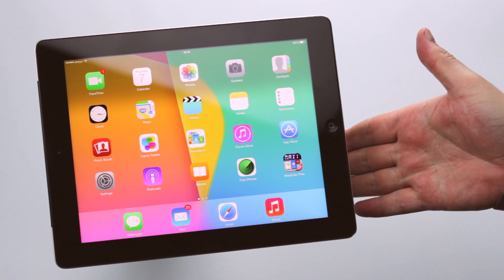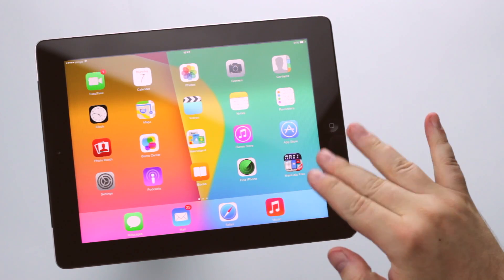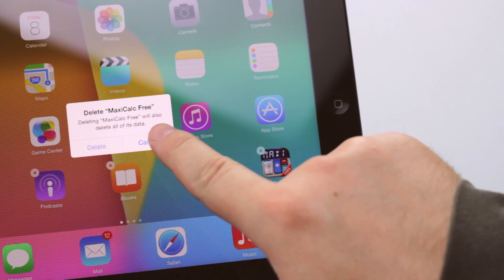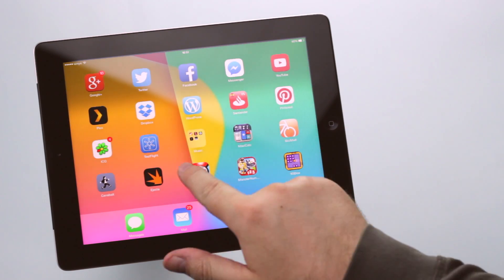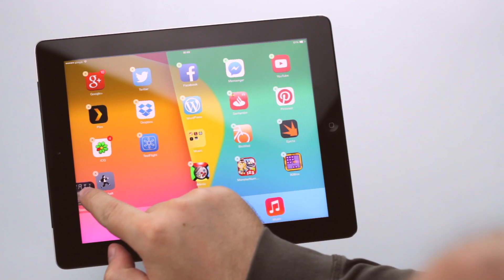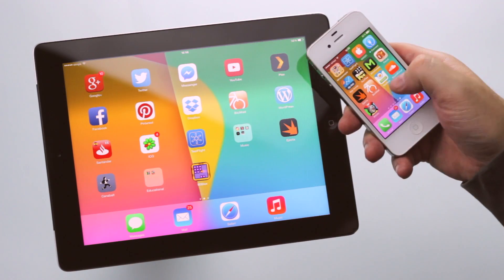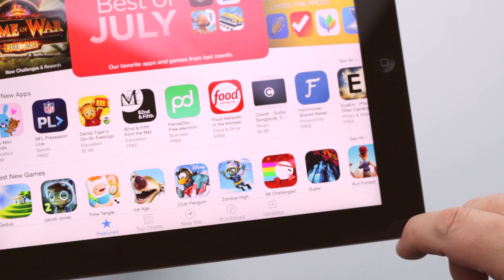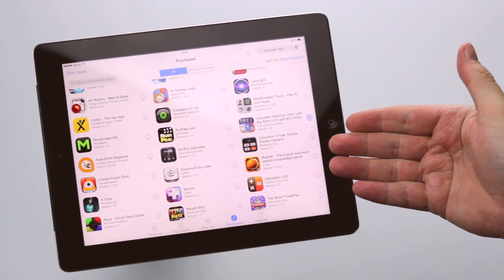How to Delete Apps on iPad and iPhone? How to Move Icons on iPad? Organize apps in folders on iOS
How to remove Apps from the iPad and iPhone; how to delete games from the iPhone; how to move icons to different screens; how to group apps in folders; and how to recover apps you deleted on iOS 9, iOS 8 and iOS 7.

FAQ:
- "I want to completely delete, uninstall the App, not just remove its icon"
When you delete the 'icon', as shown in the video, you are REALLY deleting the App. iOS is different from Windows (where icons in the desktop were only shortcuts). In the iPhone/iPad/iPodTouch, when you delete the 'icon' you are actually uninstalling/erasing the App from your device - and all the associated data. Also, 'data' (like: documents or photos) created inside that app are also erased (unless there is a 'server/cloud' feature the developer explicitly provides to keep them for you).

- "I want to delete EVERYTHING about that App, including data"
When you delete an App, all its local data is deleted with it. If a game uses "Game Center", you will be asked if game center information should be removed as well or not. About iCloud: remember that the whole idea of iCloud is being able to share data between all your devices - you might want to delete an App from your iPhone, but continue using that app on the iPad, along with the content you created before. Anyway, on the Settings App → iCloud → Storage and Backup → Manage Storage you can see how much space each app is using on iCloud, and even delete it if you want.

- "I don't want some deleted apps to apear in the 'Purchased' section!!"
You can hide individual purchased items - but you'll need to use iTunes in the computer

- "Everybody knows it!"
Well, no. Erasing/moving/grouping/recovering apps are very basic operations - but I noticed lots of newcomers to iOS not knowing how to do those things - and we frequently receive requests from our apps' users about it.

Blogs, bloggers, vloggers, website owners: you are more than welcome to share the link to this video or embed it on your site. It helps me more than you can imagine! Thank you!

Camera: Canon EOS 600D, Full HD (1080p)
Sound:   Yeti (Blue, USB Condenser Microphone) on Audacity
Edited:   FinalCut Pro X, iMac 2013 8GB RAM, OSX 10.9.4

Hay subtítulos en español
¿Cómo eliminar aplicaciones del iPad? ¿Cómo quitar apps del iPhone? ¿Cómo mover iconos a otras páginas? ¿Cómo agrupar apps en carpetas?